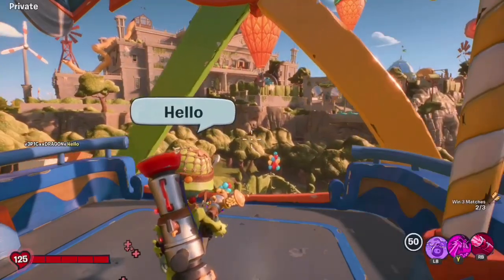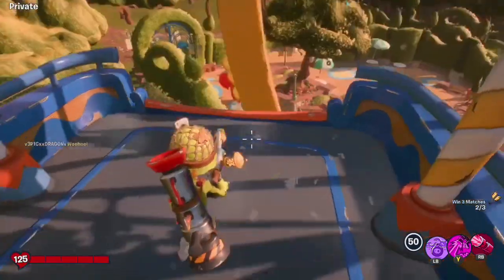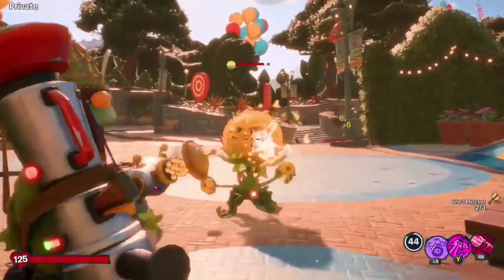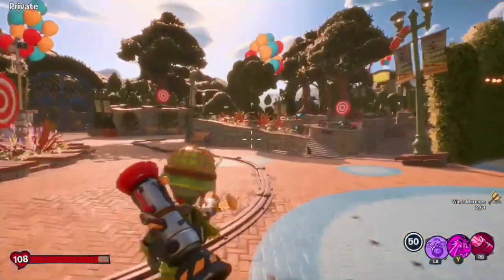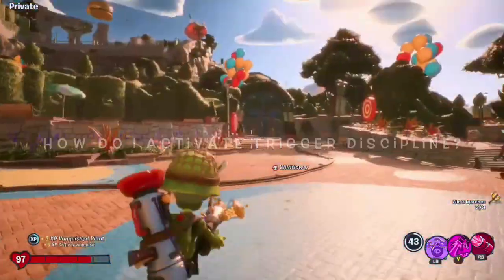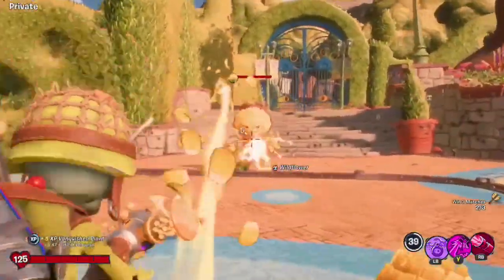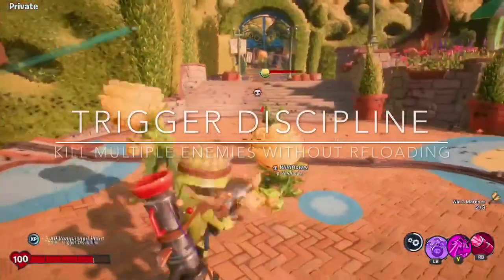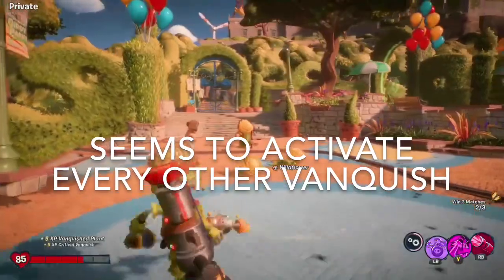What Is: Trigger Discipline??? Plants vs Zombies Battle for Neighborville Guide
After playing around with foot soldier, I noticed an unusual XP bonus. Today I would like to explore what may be the cause for the massive +55xp bonus called “Trigger Discipline”.